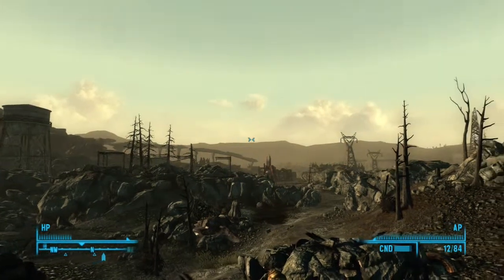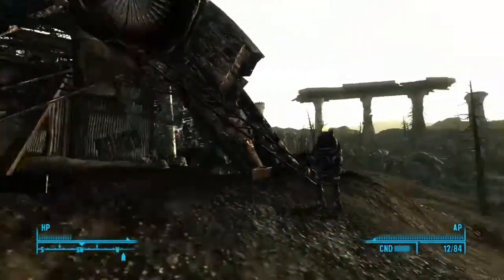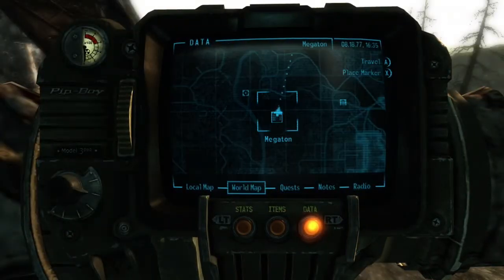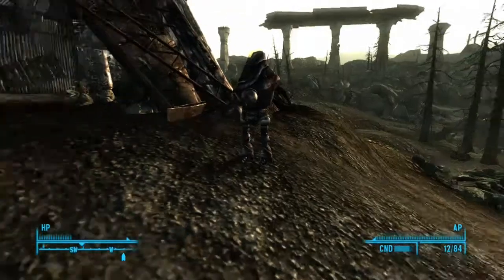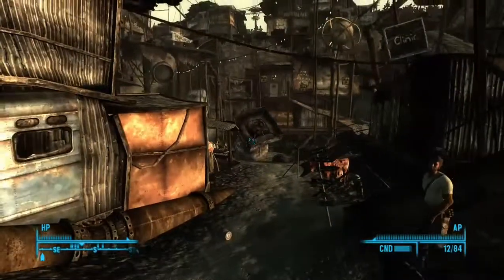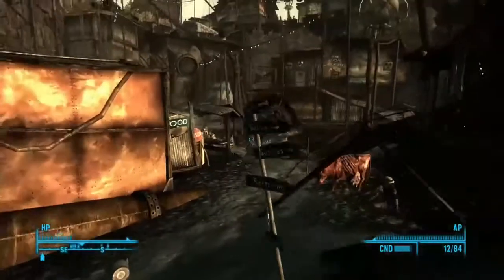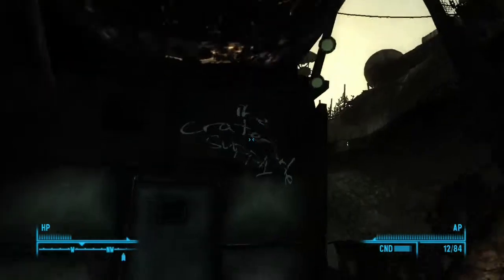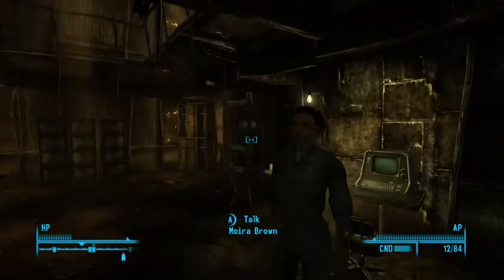How to Get Caps and XP at The Start of The game | Fallout 3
In this video i show you how to get plenty of bottle caps as well as XP!
Fallout 3 was one of the best games in 2007, back then it high high graphic fidelity... not so much "graphical" in 2016.